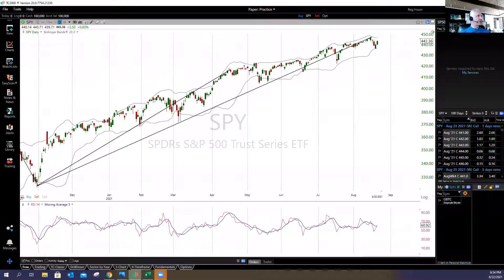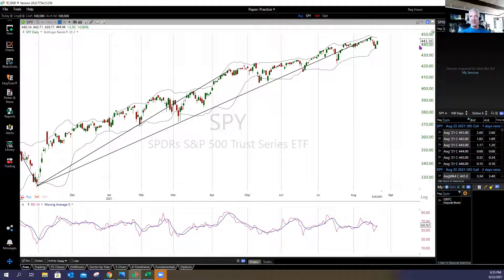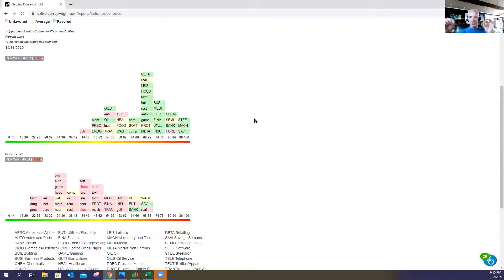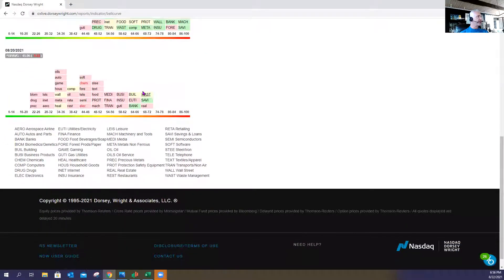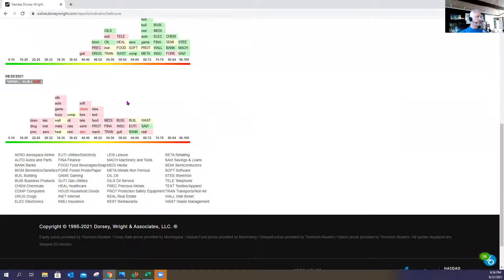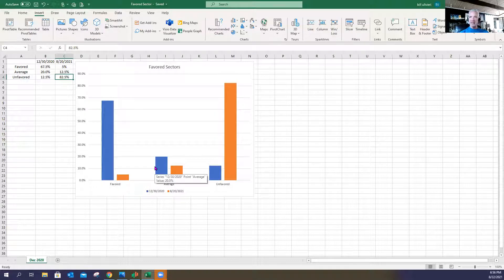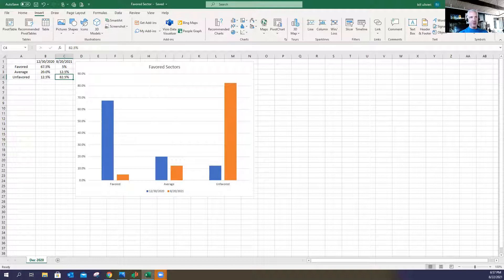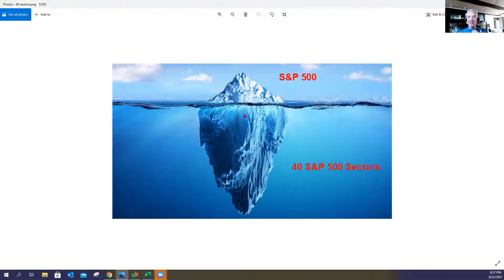Client Market Update. August 22 2021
Quick market update for August 22, 2021. Tremendous erosion in the number of favored sectors. When will the bubble pop?